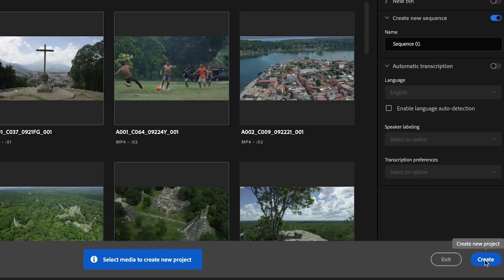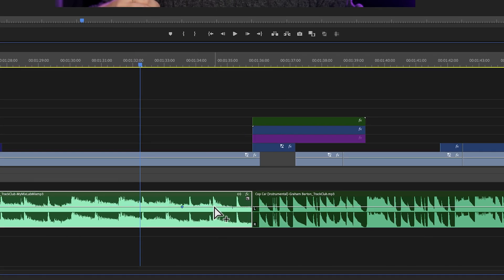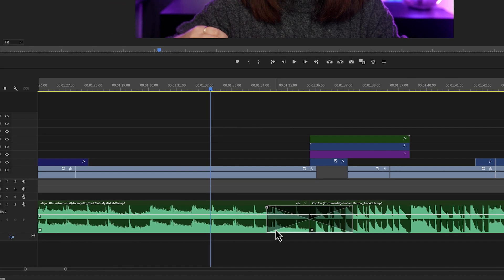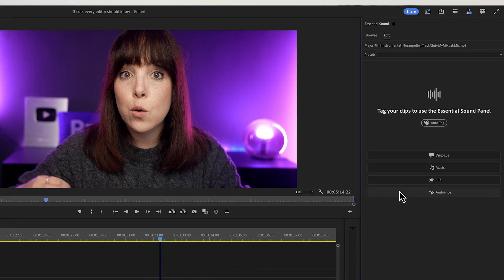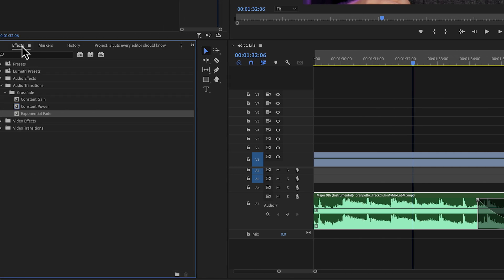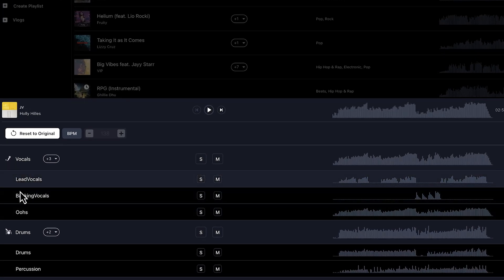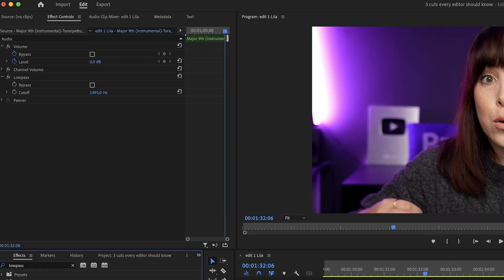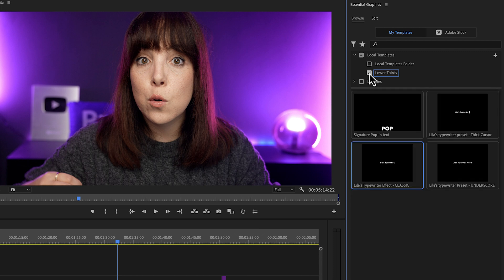6 NEW Tricks in Premiere Pro You MUST Know About!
Chapters:
00:00 intro
00:05 Save time with the new Project Template feature
01:00 How to use the new Audio fades in Premiere Pro
01:50 How to create audio transitions in Premiere Pro (Beta)
02:45 How to change the default audio transition duration in Premiere Pro
03:24 How to label your audio tracks automatically in Premiere Pro
05:14 Easily remove vocals and other stems from your music track
06:49 How to automatically open the Effect Controls Tab
07:14 Quick organisation hack for MOGRTS in the Essential Graphics Panel
08:41 AI tools in Premiere Pro you gotta know

▸ MORNINGFAME (PERFECT FOR SEO)
▸ AWESOME MUSIC LIBRARY (30 days FREE)

LET’S CONNECT
▸ EMAIL LIST (UPDATES & FREEBIES!)